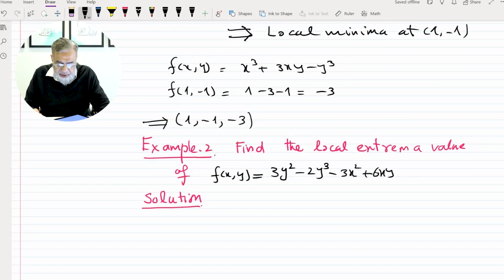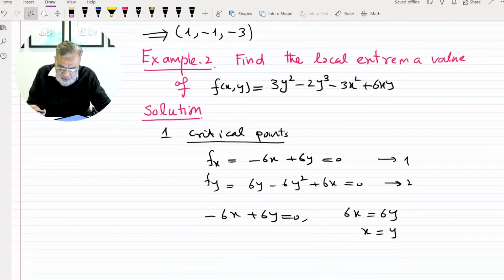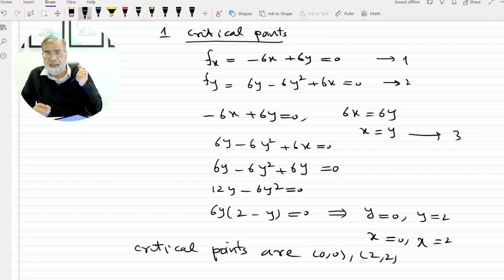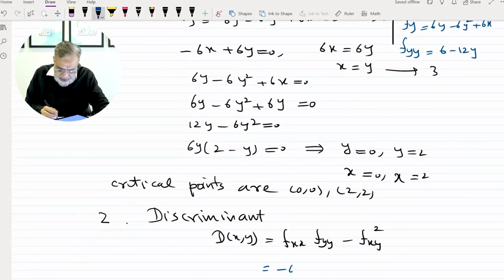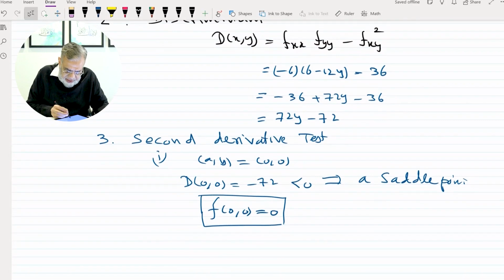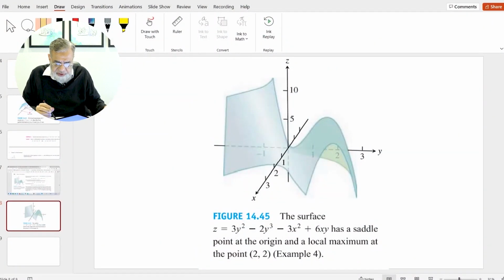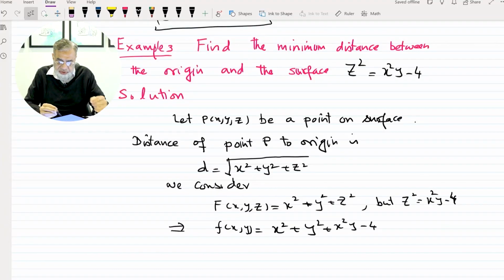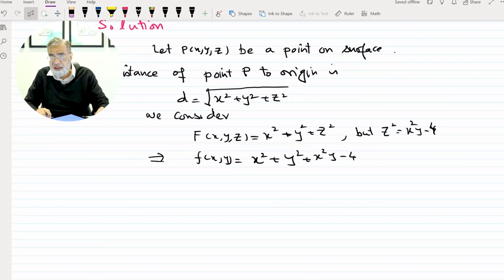Extrema of Function of Several Variables | Part 3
In this video, we explore the concept of extrema for functions of several variables in Part 3 of our series. We explain how to find local and global maxima and minima using partial derivatives and the second derivative test, with detailed examples to illustrate these techniques in multivariable calculus. This lesson is essential for understanding the optimization of functions in various fields of science and engineering.